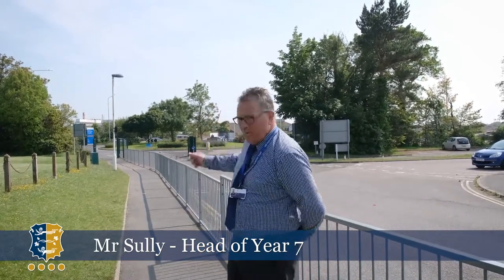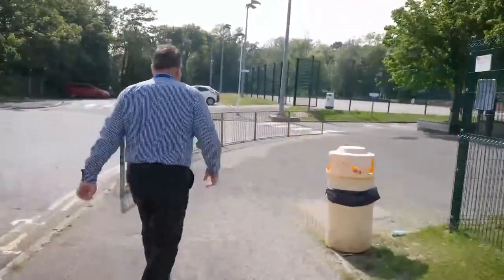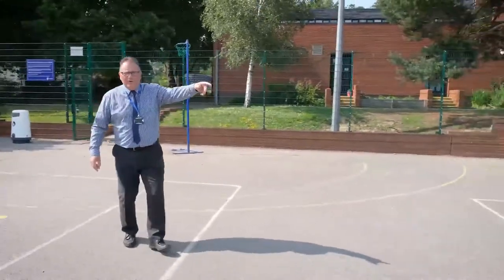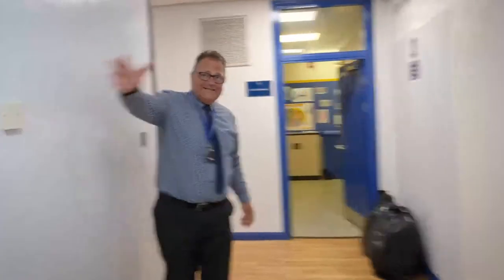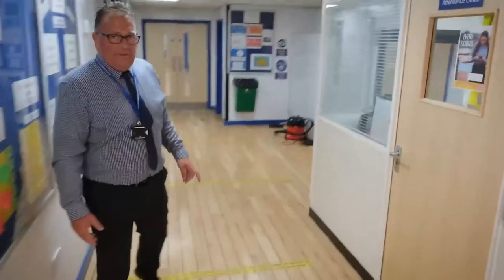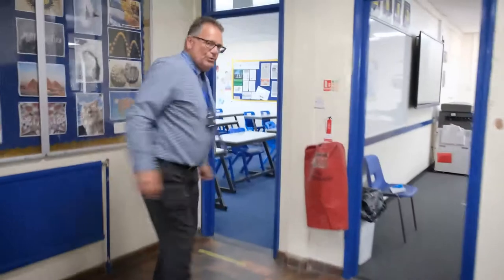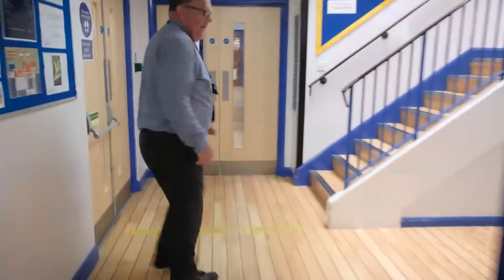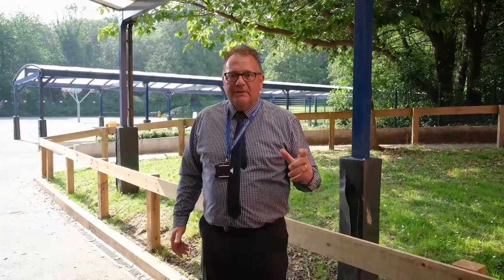Helenswood Campus Virtual Tour